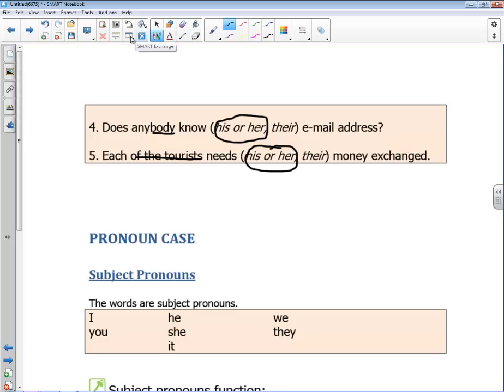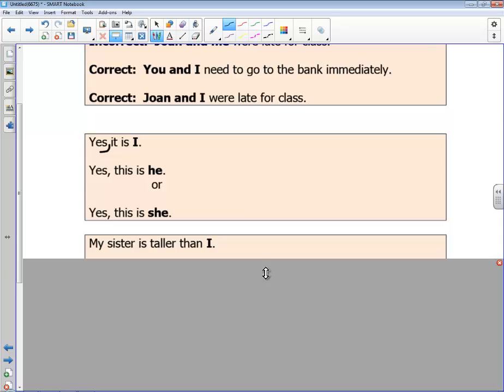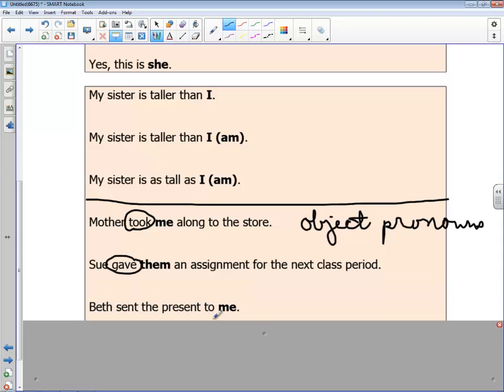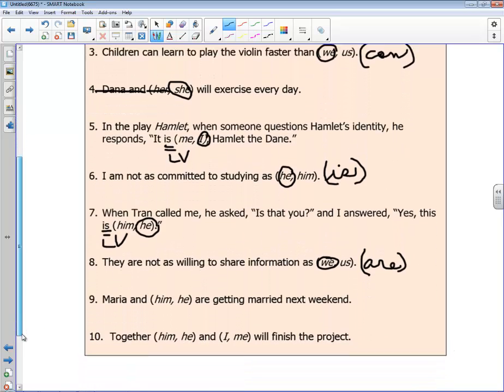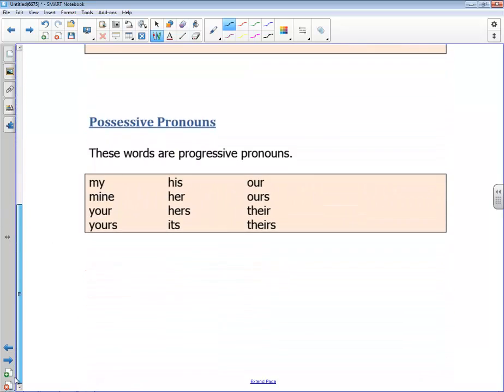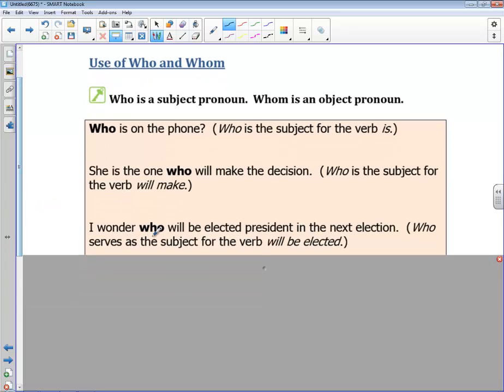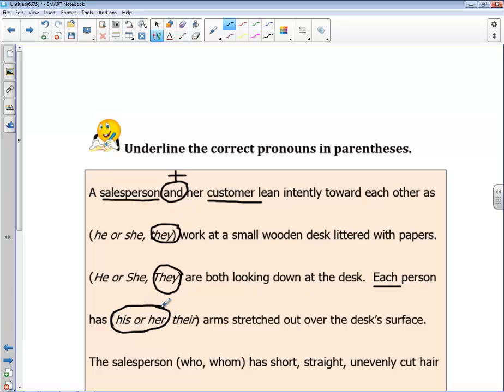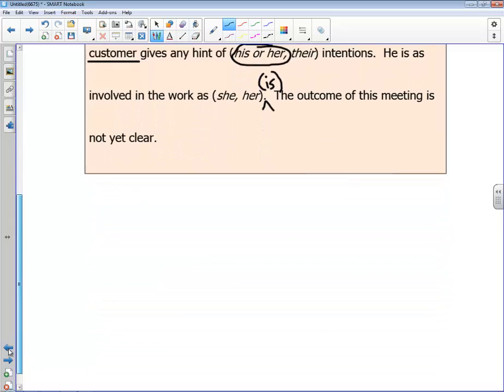Module 5 - Pronouns, Lesson 1 - Case